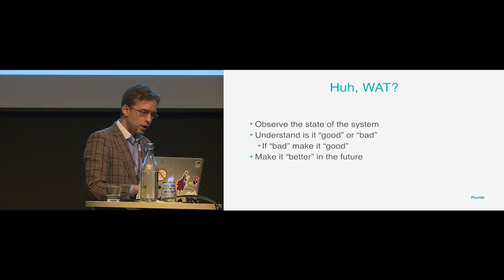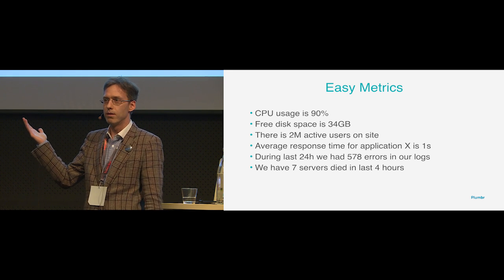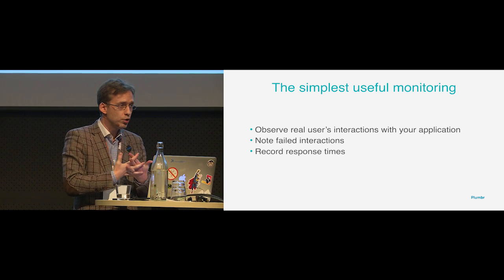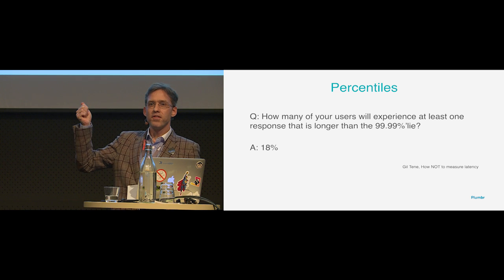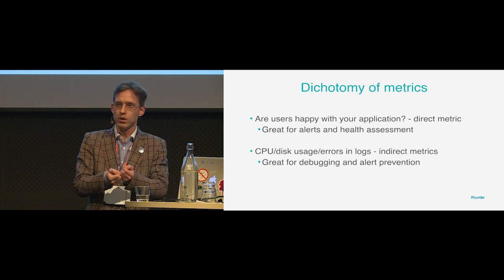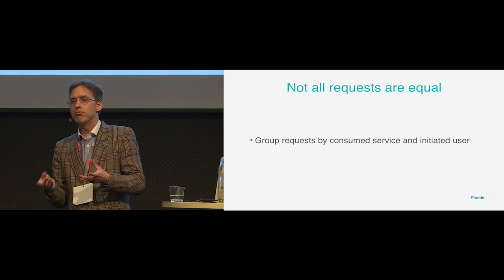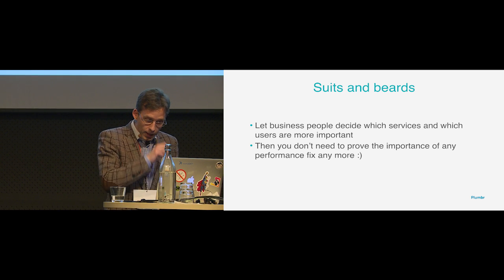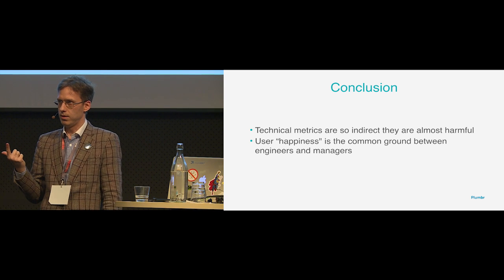Deceived by monitoring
Nikita Salnikov-Tarnovski, Plumbr